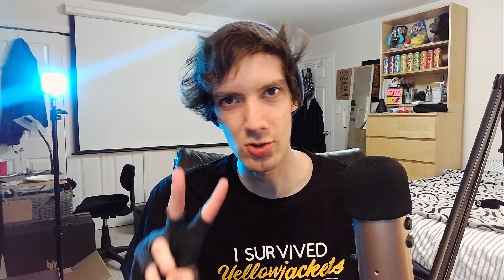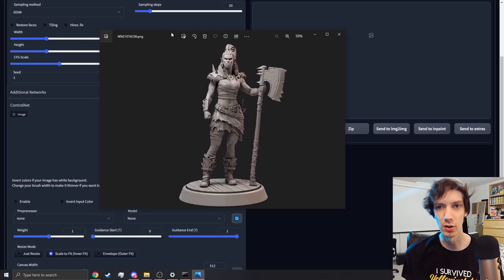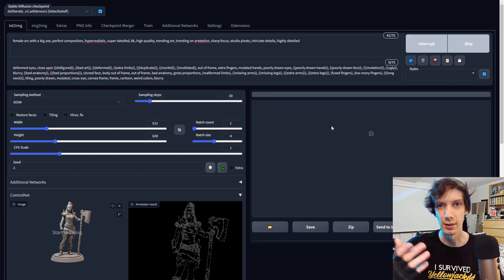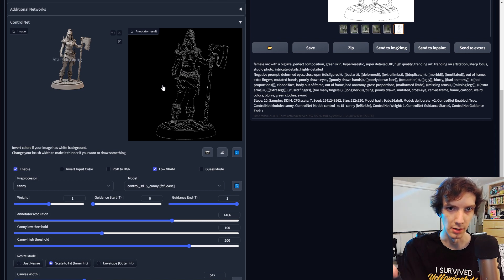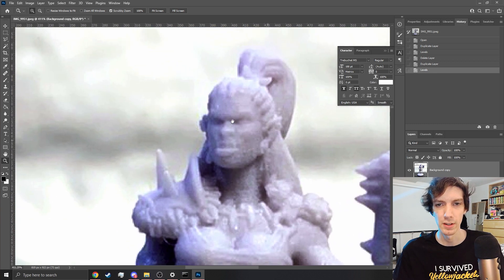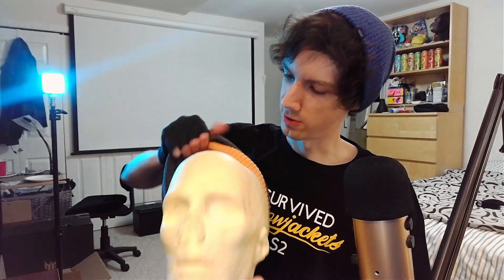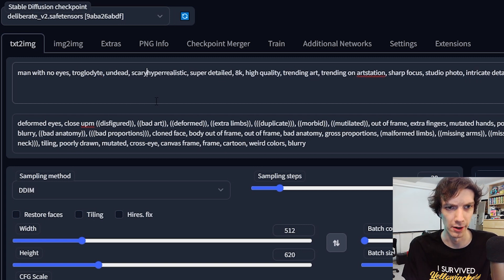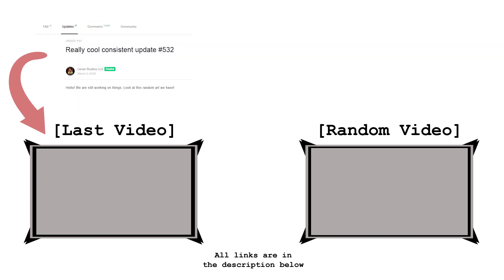How to Paint Miniatures with AI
How to paint miniatures with stable diffusion aka AI. Of course you can't actually use a computer to paint a physical miniature BUT you can get good color schemes and inspiration from it!

◄ JOIN THE HOSER FELLOWSHIP ►

~ depending how old the video is, some links might not be relevant ~

Intro: 0:00
Stable Diffusion Basics: 0:53
Using ControlNet: 2:00
Prompt: 3:11
Results & Adjustments: 3:42
Using Phone picture: 5:29
Upping the Contrast: 6:23
New results: 7:20
Trying something new: 8:07
Outro: 10:42